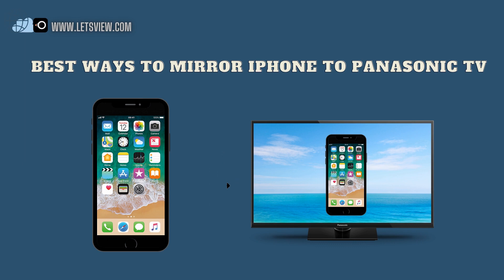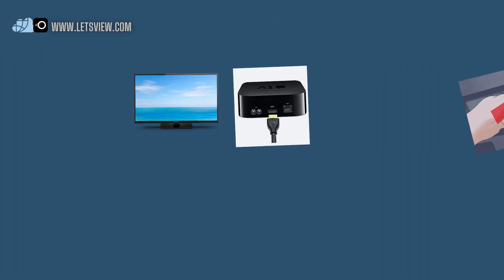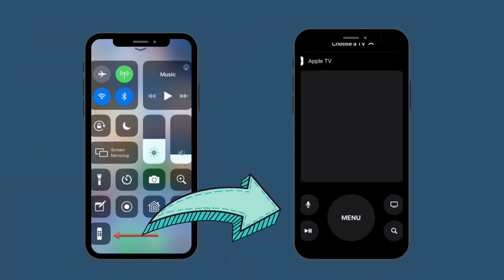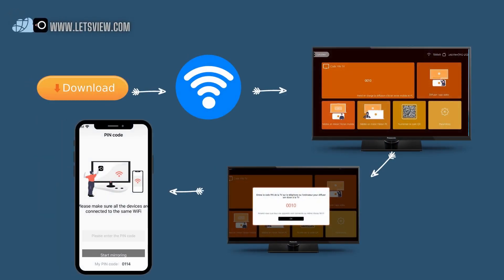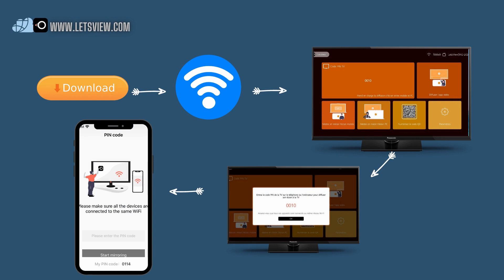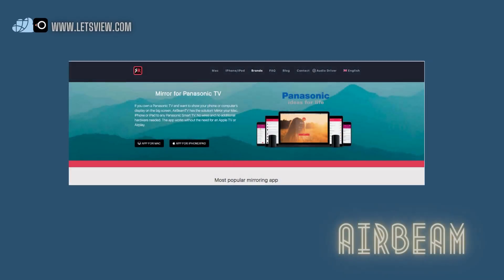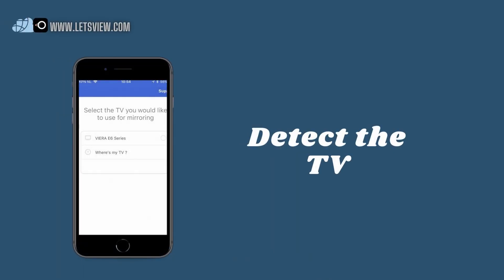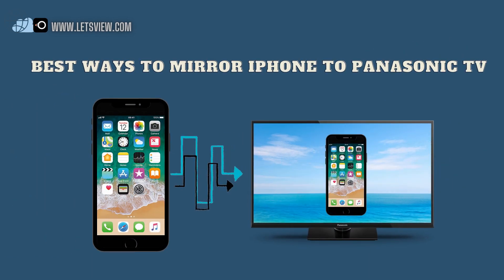Best Ways to Mirror iPhone to Panasonic TV with or without Apple TV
This video introduces how to mirror iPhone to Panasonic TV with or without Apple TV, watch it to learn more.